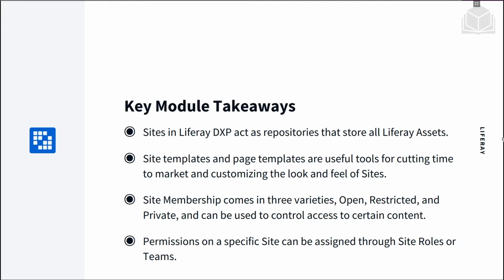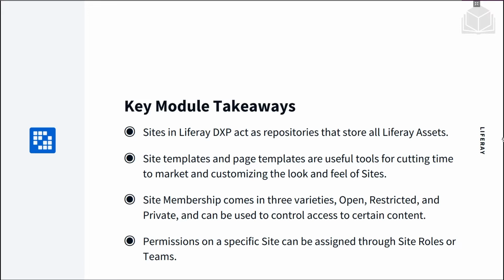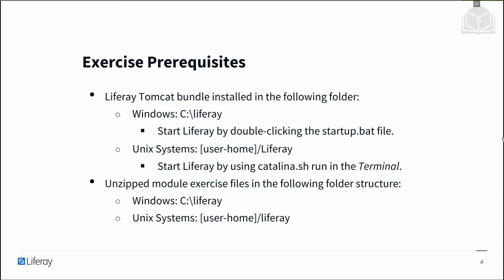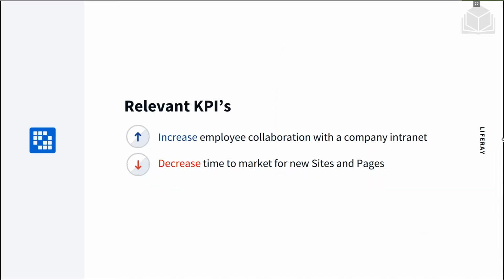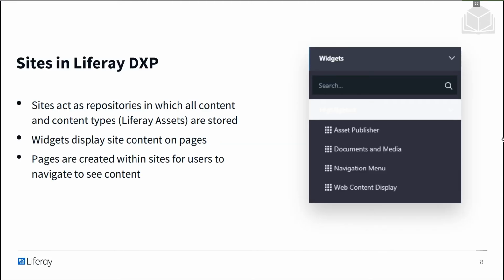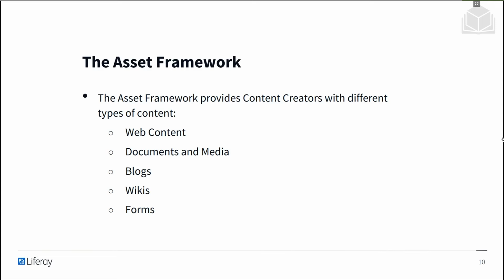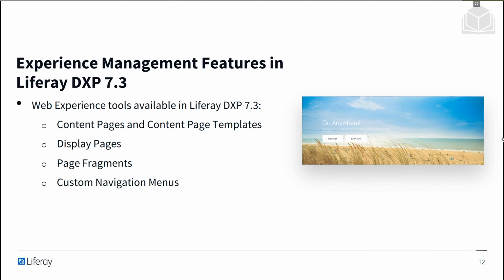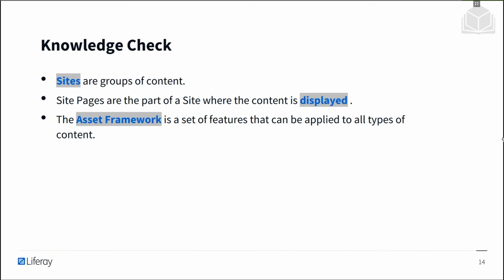What are Sites 7.3